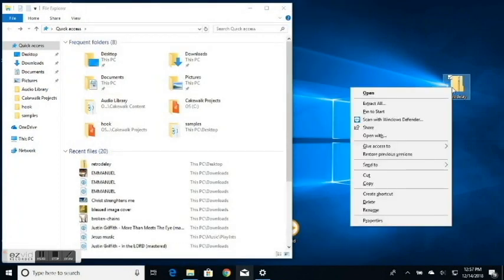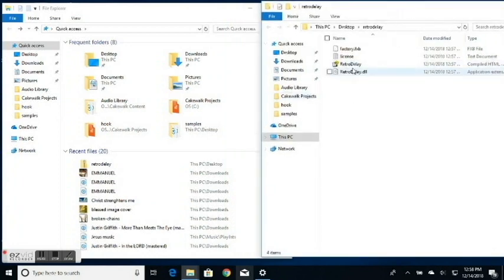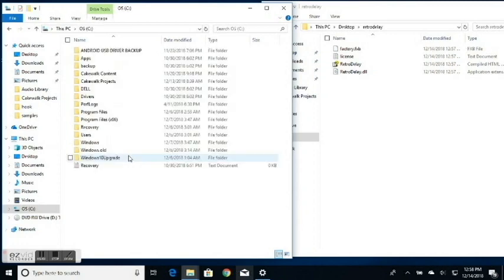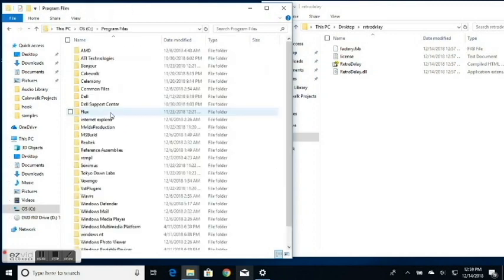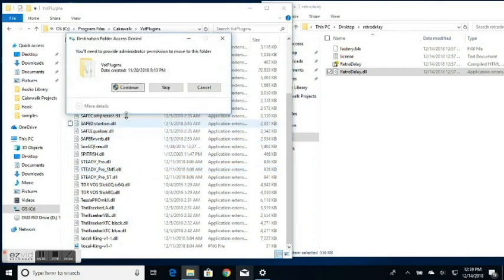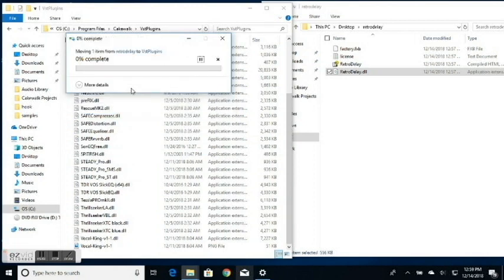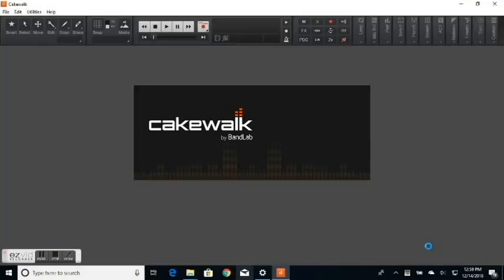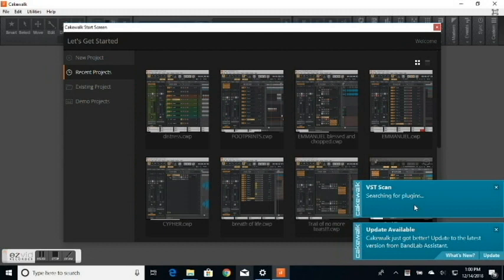How to install dll plug-ins into Cakewalk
A how to video showing how to install vst plug-ins that don't come with install tools.